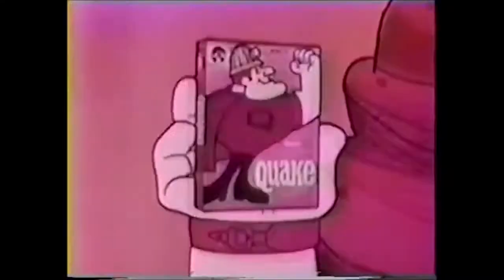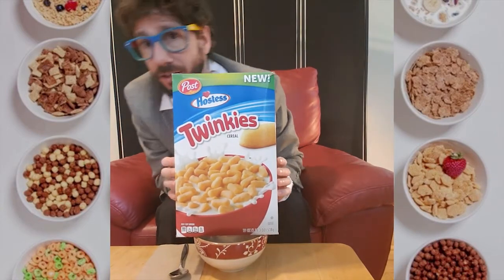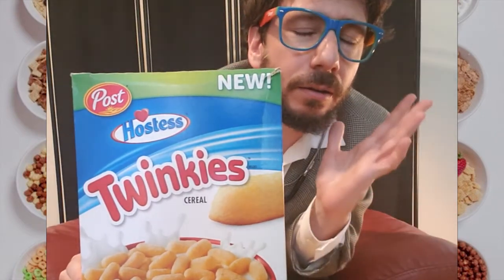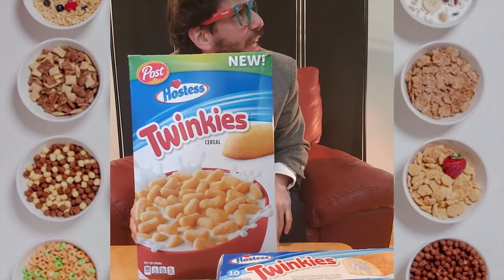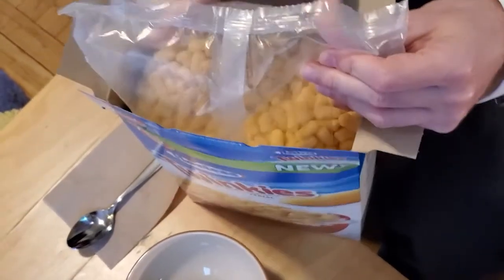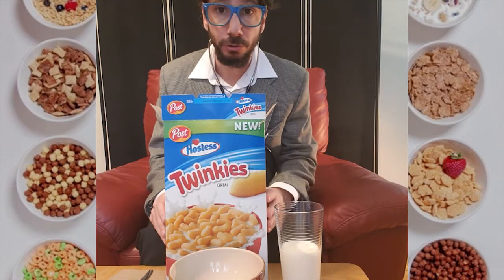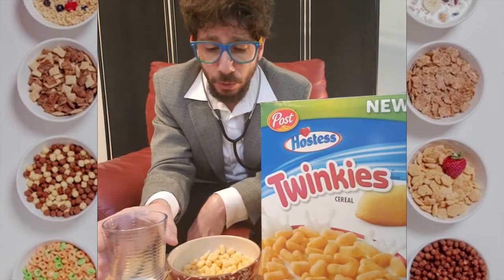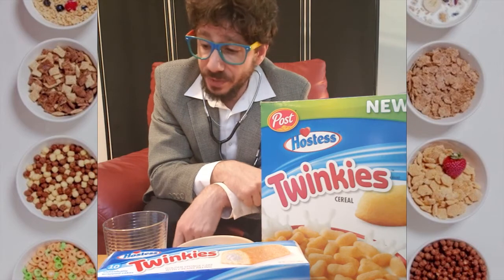Cereal Box Episode 4: Twinkies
Professor Cereal Doctor deconstructs Post HostessTwinkies cereal!